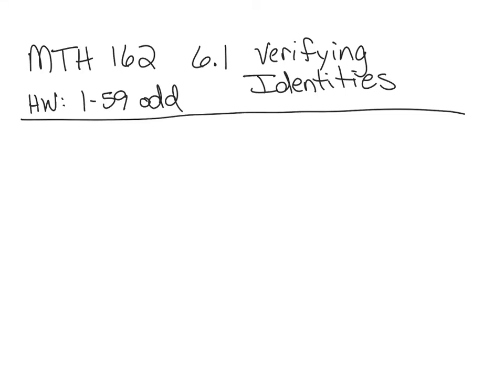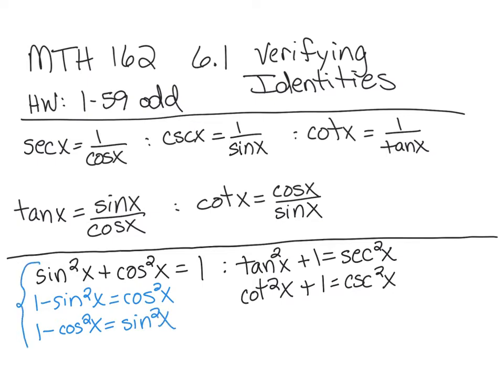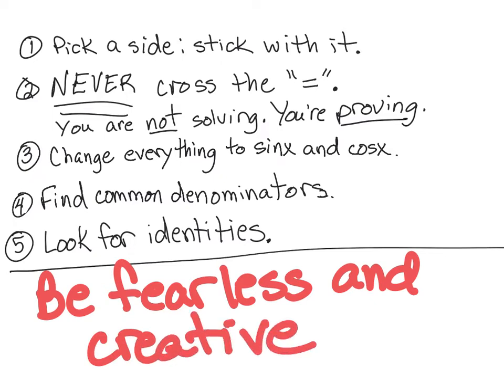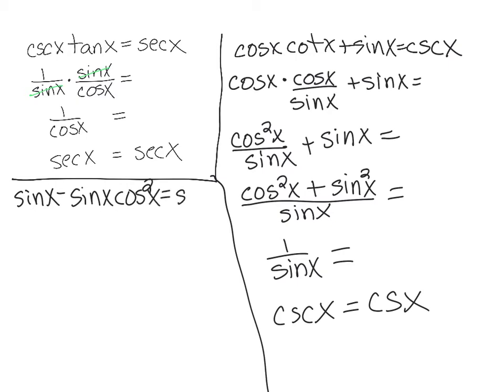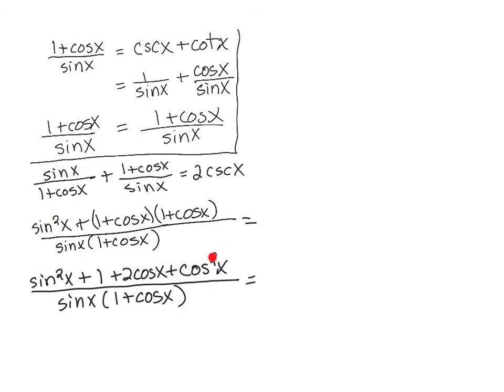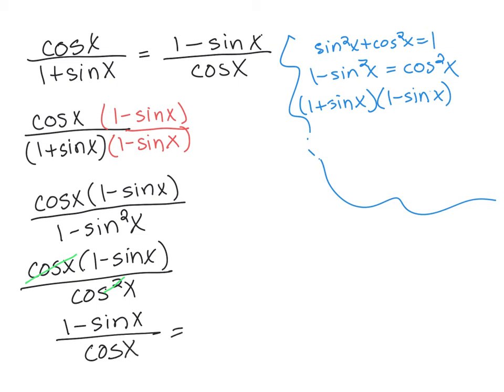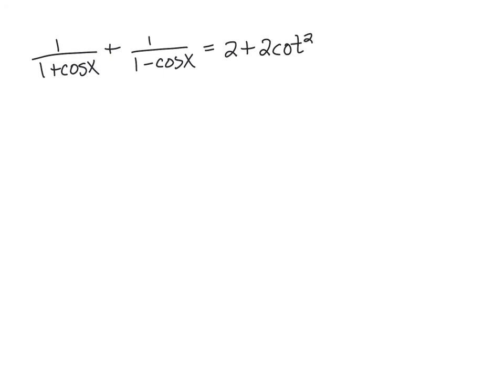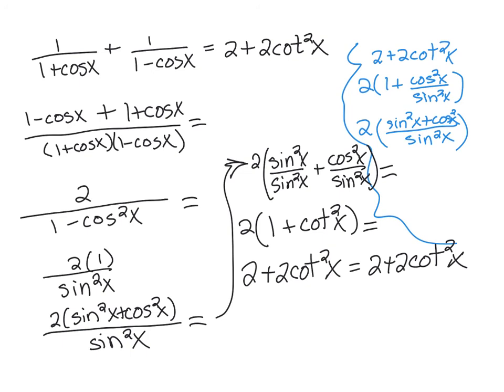Mth 162 6.1